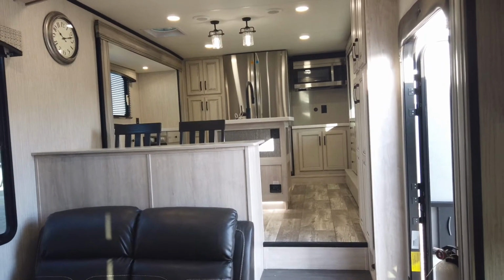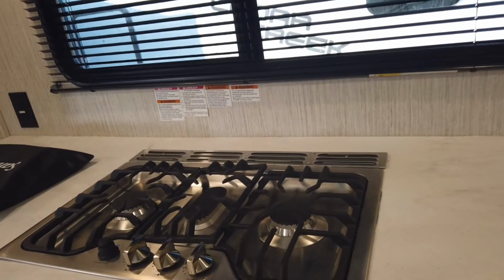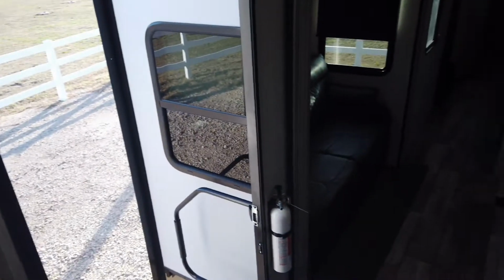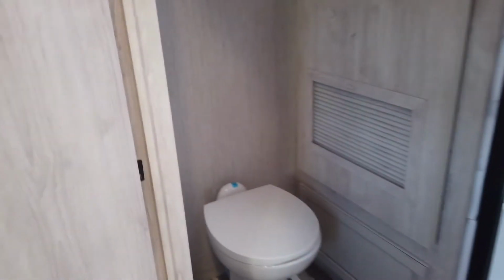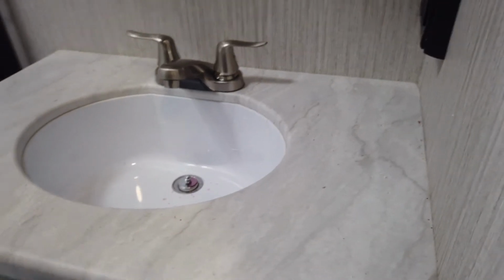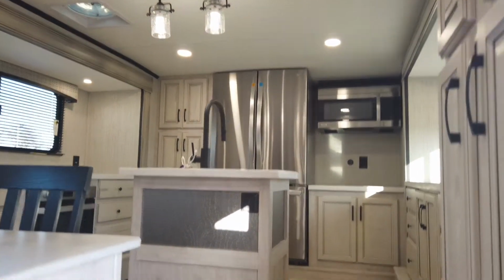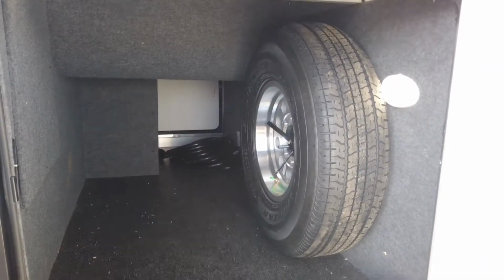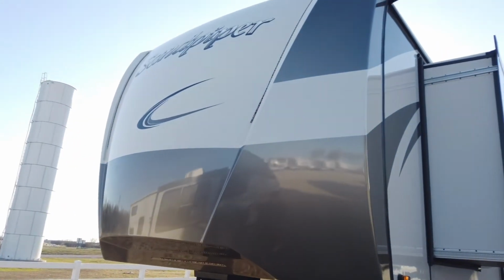2022 SANDPIPER LUXURY 38FKOK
Awesome front kitchen floor plan! If you have never been in one, you need to check one out! Sandpiper Luxury models come with a washer and dryer, two televisions and 6 point auto level amongst other features!